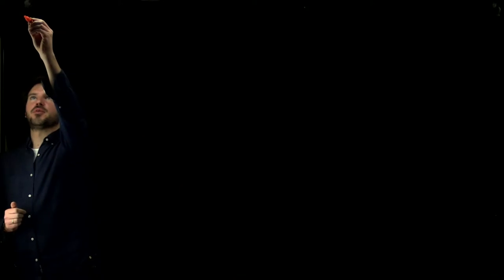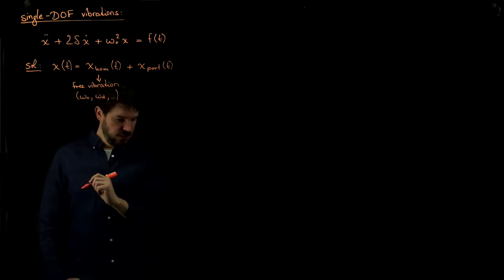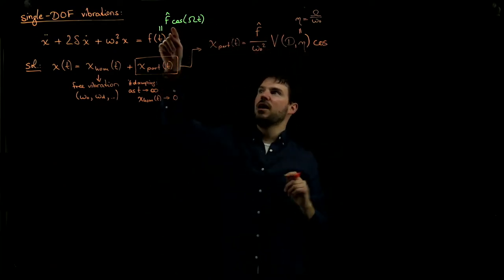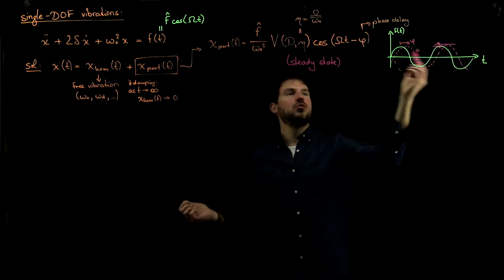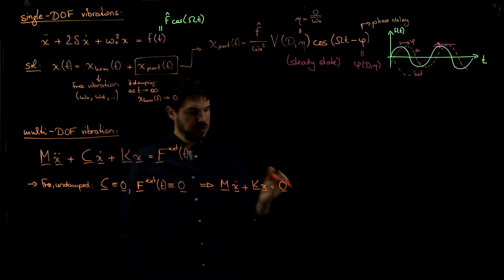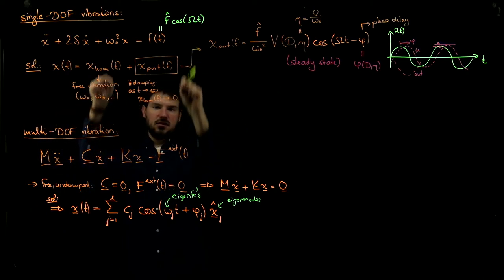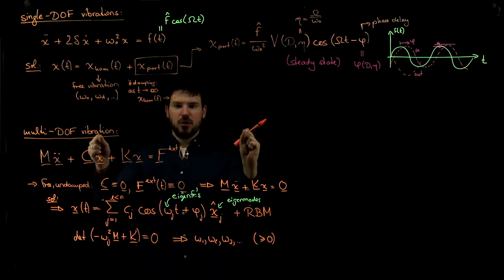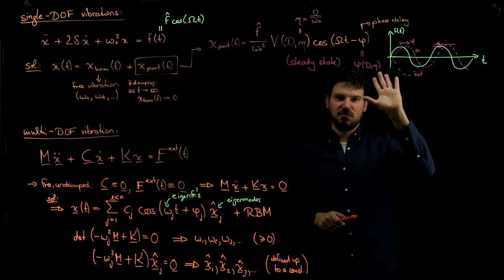Dynamics Theory Recap - Week 11